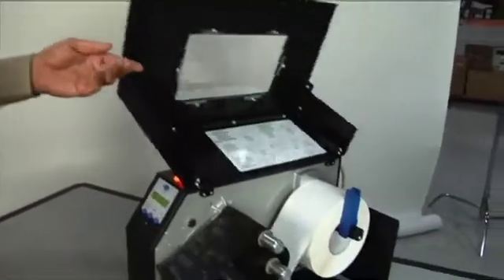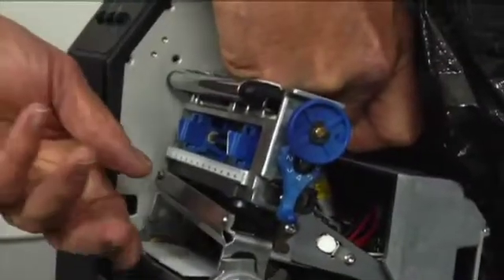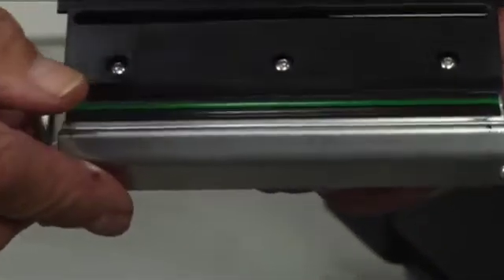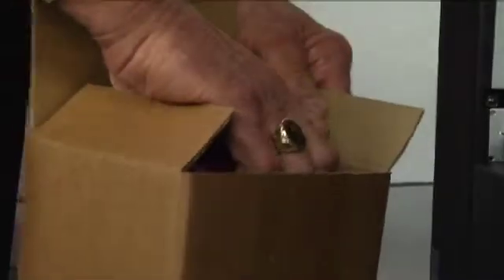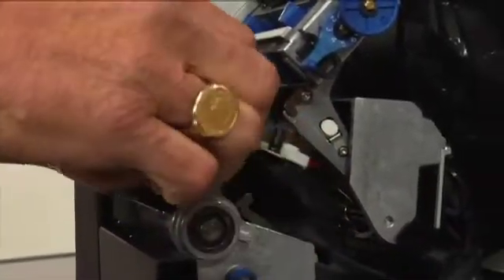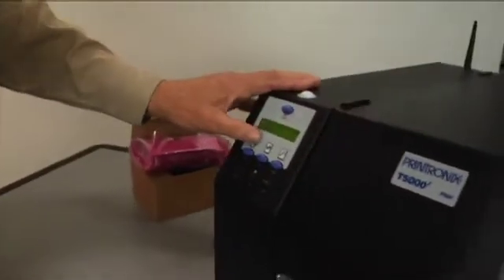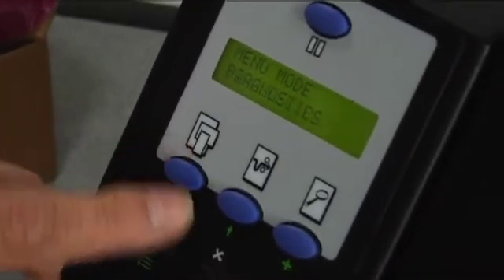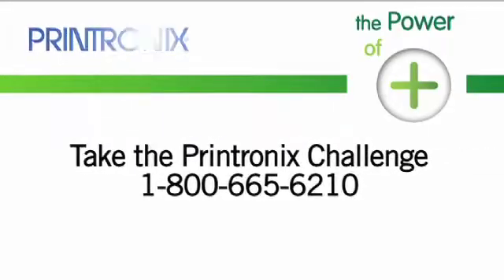Printronix T5000 Thermal Printer - Replacing the printhead - Part One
Instructions on replacing the print head on a Printronix T5000 thermal printer.